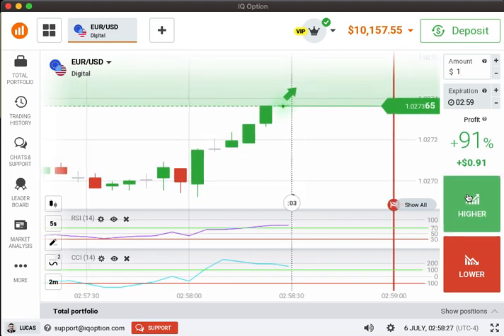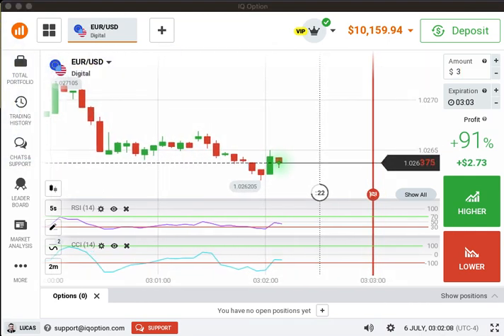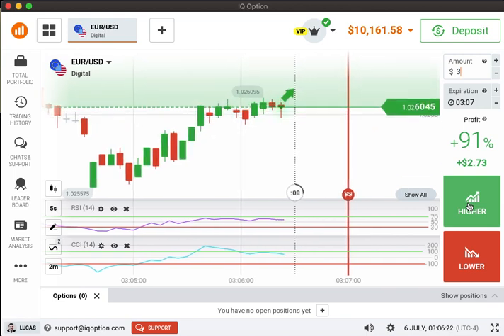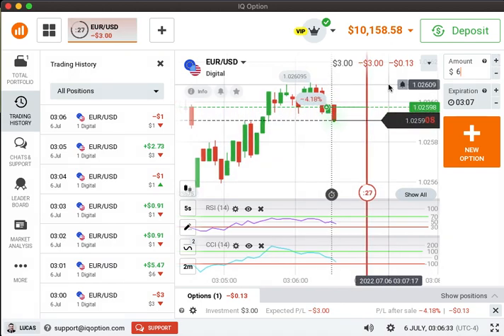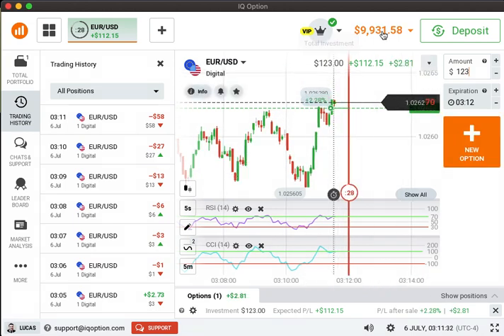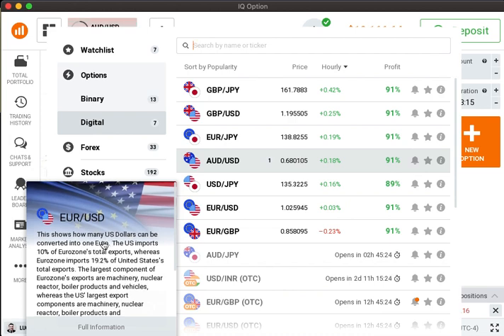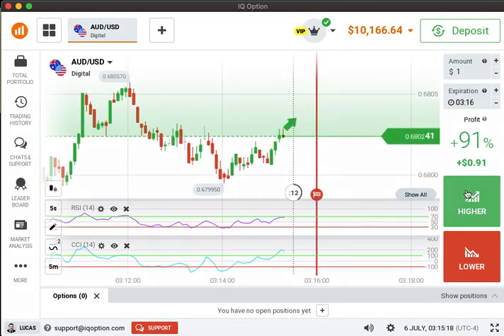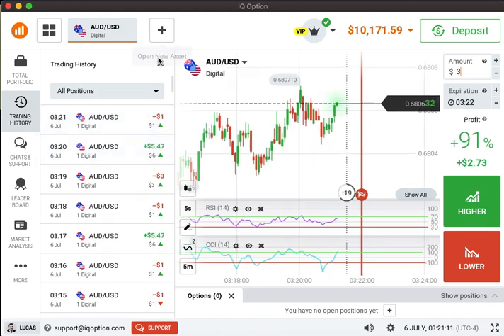The greatest binary options trading strategy you’ll ever need (part 6)